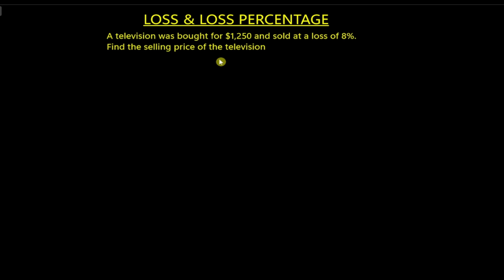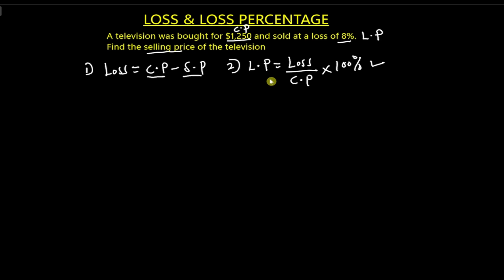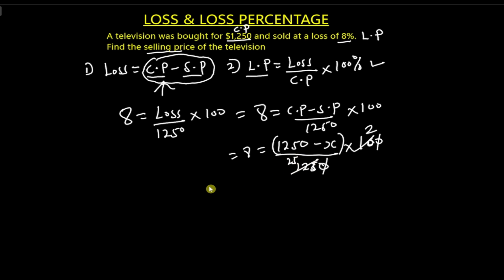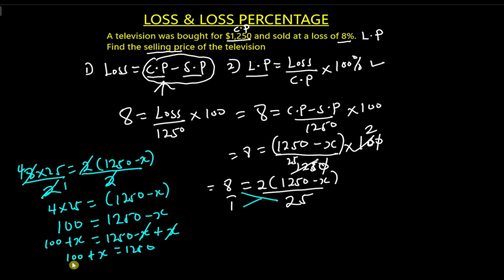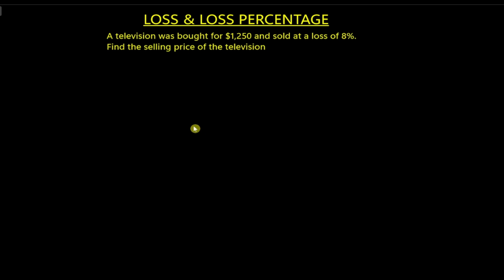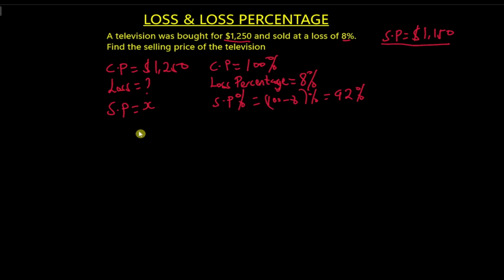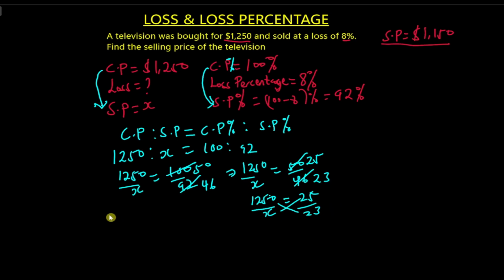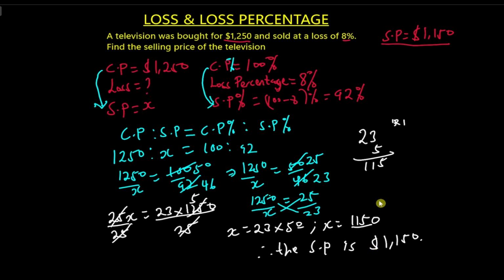LOSS | COST PRICE & SELLING PRICE | IGCSE MATHS-PART 2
In this lesson, you will learn how to solve loss questions using cost price (CP) and selling price (SP).
The video explains how to calculate loss, loss percentage, and how to find missing values such as selling price or cost price.

This lesson is designed for IGCSE students and anyone learning profit and loss in mathematics.
All examples are presented in a clear, step-by-step manner to match exam-style questions.

📌 Topics covered in this video:
– Meaning of loss
– Calculating loss
– Loss percentage
– Finding selling price
– Finding cost price

This video follows directly from the Profit lesson and completes the foundation of Profit and Loss.